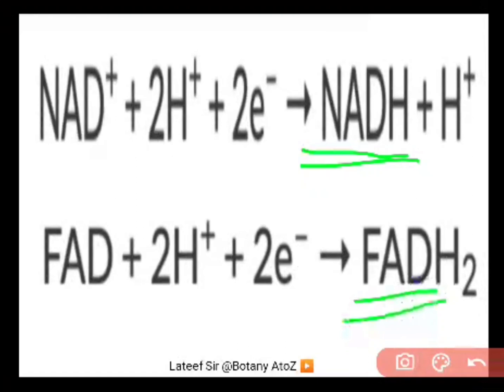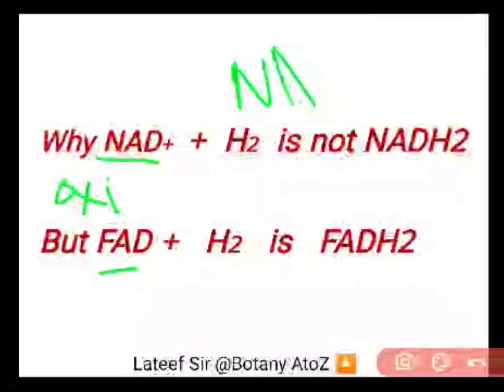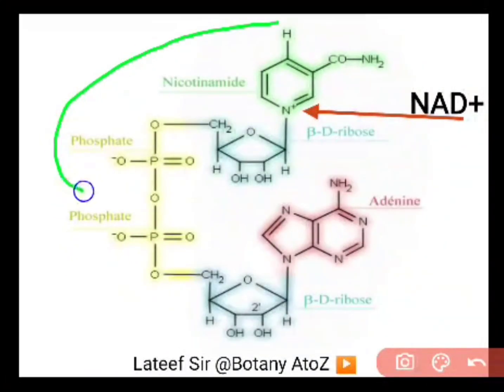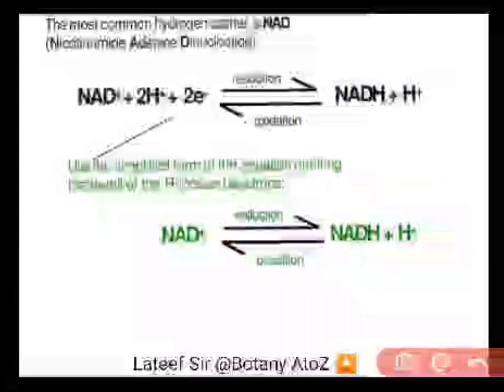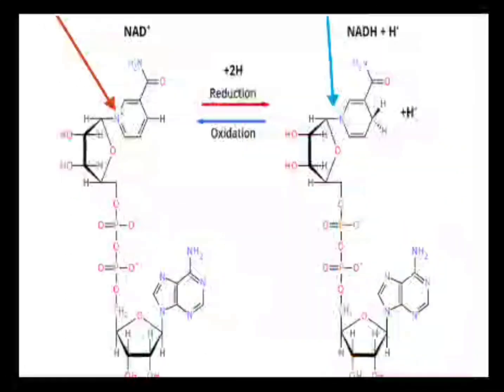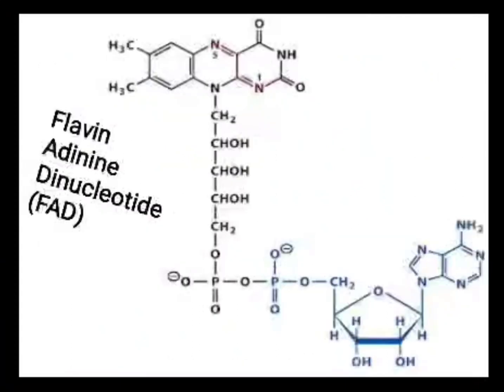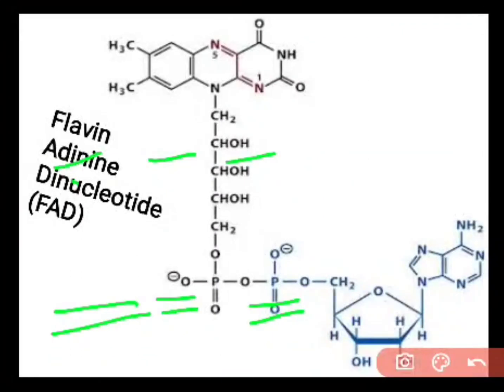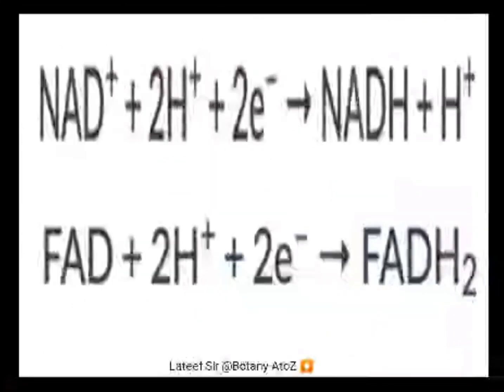Why reduced form of NAD is NADH but of FAD it is FADH2 || Difference between NADH and FADH2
Why NAD exists as NADH but FAD exist as FADH2 ?
main difference between NADH and FADH2 is that every NADH molecule produces 3 ATP molecules during oxidative phosphorylation whereas every FADH2 molecule produces 2 ATP molecules. Furthermore, NADH transfers electrons to Cytochrome complex I while FADH2 transfers electrons to Cytochrome complex II.

NADH and FADH2 are the reduced forms of coenzymes, known as NAD (nicotinamide adenine dinucleotide) and FAD (flavin adenine dinucleotide), respectively. They play a crucial role in cellular energy production.

Nicotinamide adenine dinucleotide (NAD) is a coenzyme central to metabolism. Found in all living cells, NAD is called a dinucleotide because it consists of two nucleotides joined throughThe main difference between NADH and FADH2 is that every NADH molecule produces 3 ATP molecules during oxidative phosphorylation whereas every FADH2 molecule produces 2 ATP molecules. FADH2 transfers electrons to Cytochrome complex II. Krebs cycle. their phosphate groups. One nucleotide contains an adenine nucleobase and the other nicotinamide. NAD exists in two forms: an oxidized and reduced form, abbreviated as NAD+ and NADH (H for hydrogen), respectively.

NAD+ is synthesized through two metabolic pathways. It is produced either in a de novo pathway from amino acids or in salvage pathways by recycling preformed components such as nicotinamide back to NAD+. Although most tissues synthesize NAD+ by the salvage pathway in mammals, much more de novo synthesis occurs in the liver from tryptophan, and in the kidney and macrophages from nicotinic acid.
flavin adenine dinucleotide is a redox-active coenzyme associated with various proteins, which is involved with several enzymatic reactions in metabolism. A flavoprotein is a protein that contains a flavin group, which may be in the form of FAD or flavin mononucleotide.
FAD plays a major role as an enzyme cofactor along with flavin mononucleotide, another molecule originating from riboflavin.[8] Bacteria, fungi and plants can produce .
 In the active absorption, the water first enters the cell sap and passes from one cell to another. This type of movement where protoplasm is involved is called symplast. In passive absorption, water moves through the apoplast of the root. The apoplast path includes the cell wall and intercellular spaces.What is difference between apoplast and symplast?

What is apoplast pathway and symplast pathway?

What is the difference between the apoplastic and symplastic pathways in plant cell communication?

The apoplast route is the fully permeable route in which the water movement occurs in passive diffusion. Whereas the symplast is a selectively permeable route ...

Symplastic movement of water takes place through

Is symplast active or passive

Apoplast pathway diagram

Apoplast and Symplast pathway in Hindi

Apoplast and symplast pathway ppt

Illustrate how symplastic and apoplastic transport occur among roots

Apoplast is faster than symplast

Water movement through apoplast is through

Difference between Apoplast and Symplast -

Difference Between Apoplast and Symplast Transport - Major Differences

Such type of movement where living protoplasm involved, is called symplast. In passive absorption water moves probably through the

Definition of passage cell

: a thin-walled unsuberized cell found in the endodermis of vascular plants often opposite the protoxylem strands. — called also transfusion cell.

Epidermis ecto endo (REAL).